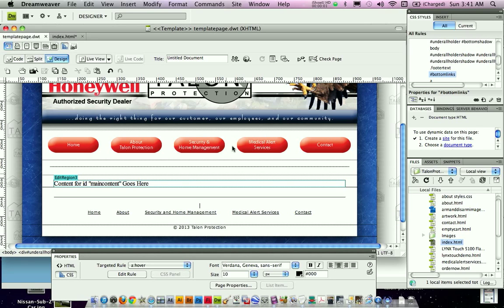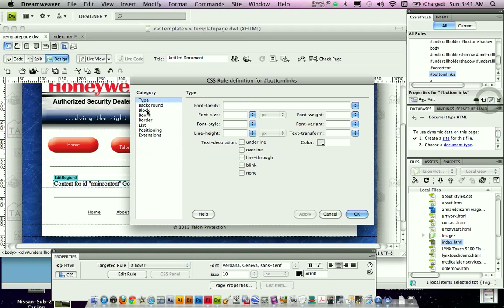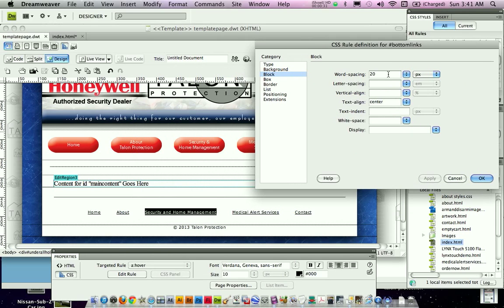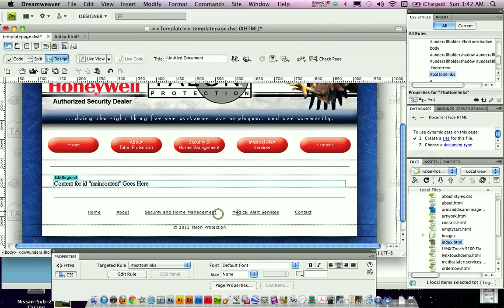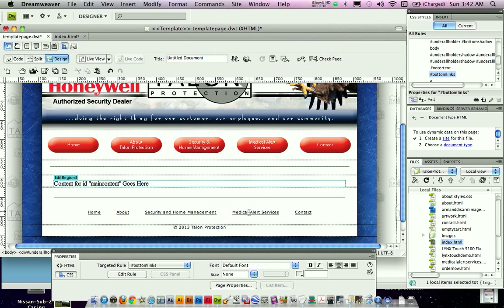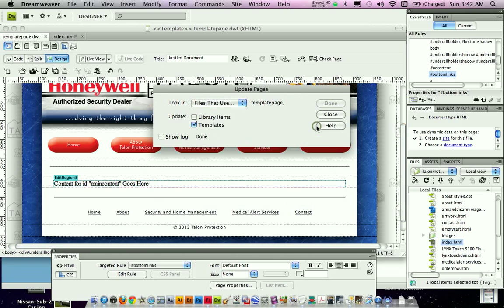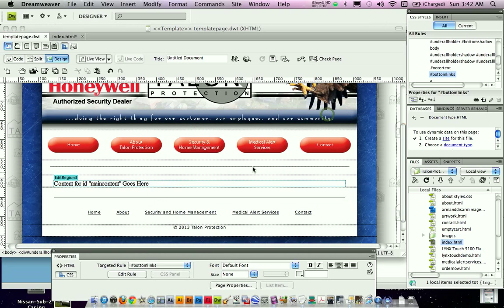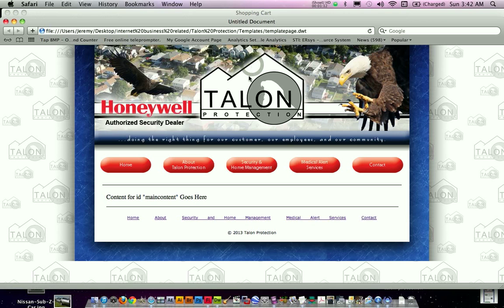CSS Changes Applied Not Showing Up in Dreamweaver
If you've got some changes showing up in dreamweaver through CSS affected page elements, but not others, test it out on the internet. More than likely it will show up in the actual html environment online and it's just not reflecting the changes in DW for whatever reason. So, relax, everything is probably fine :)